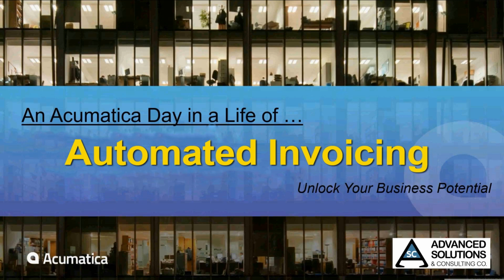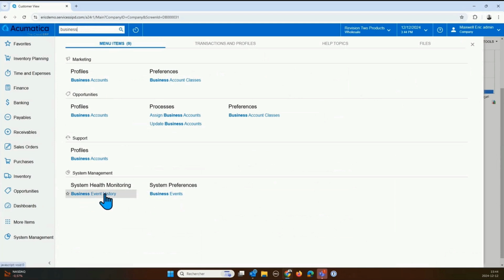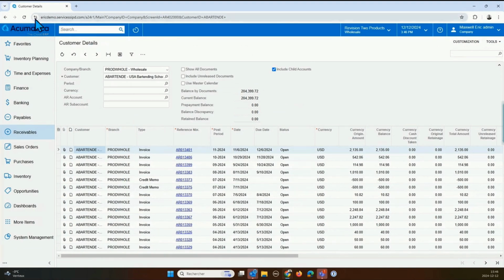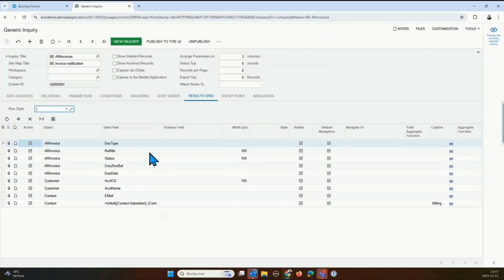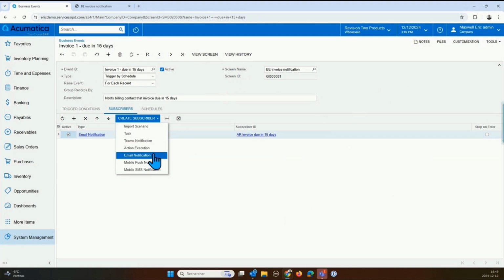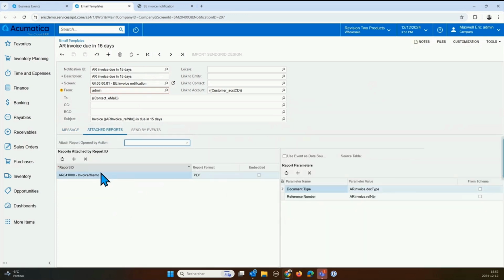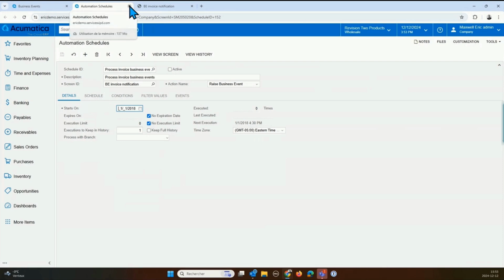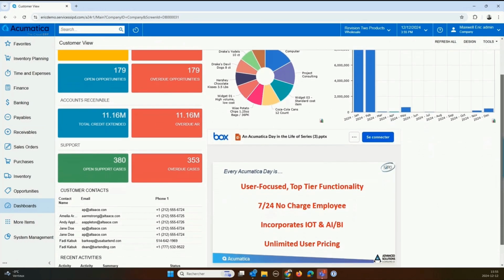Acumatica - Day in a Life of: Automated Invoicing